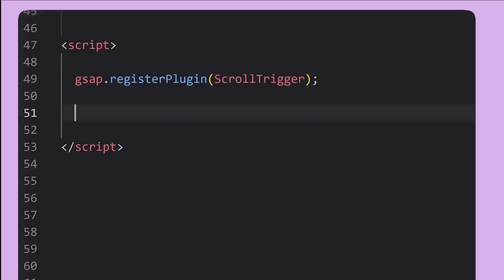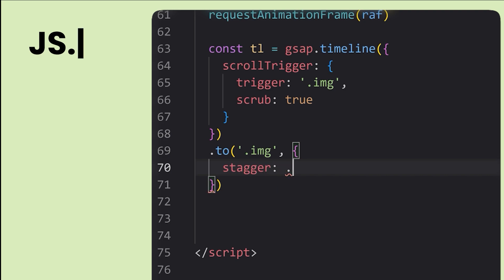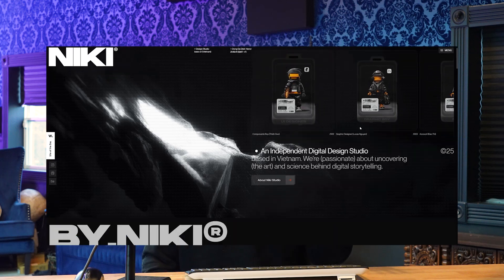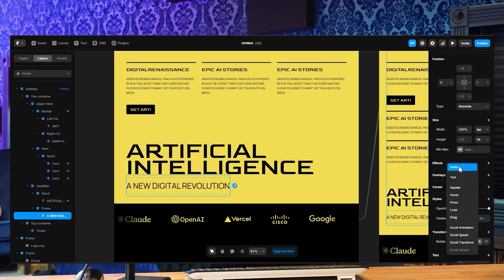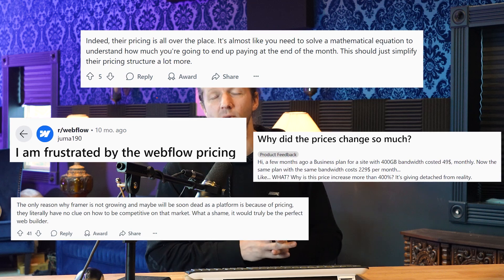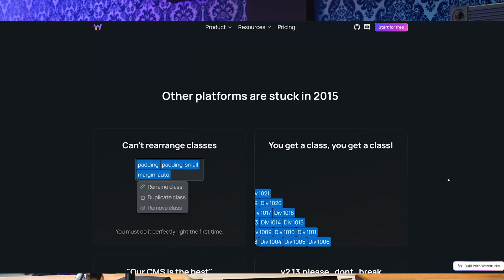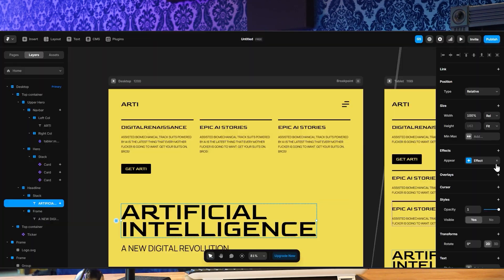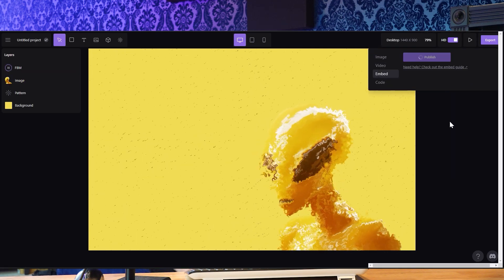There's a Huge GAP in Web Design. This tool needs to exist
-- I've been thinking about this for awhile now, thoughts? Is there a tool like this being built? Let's think.